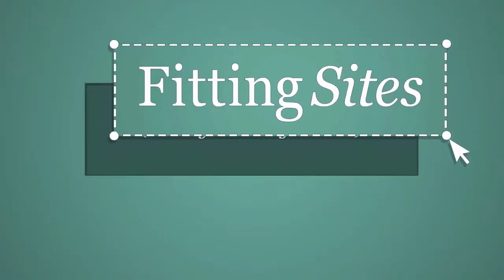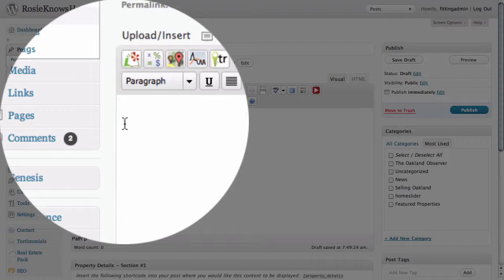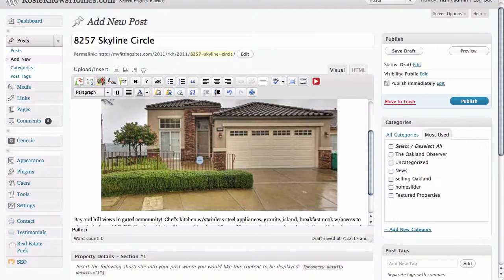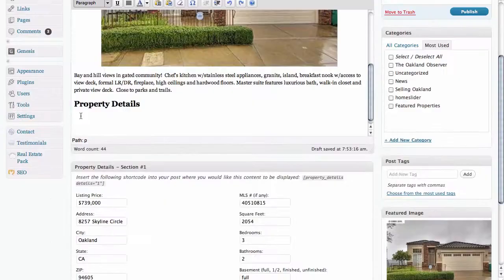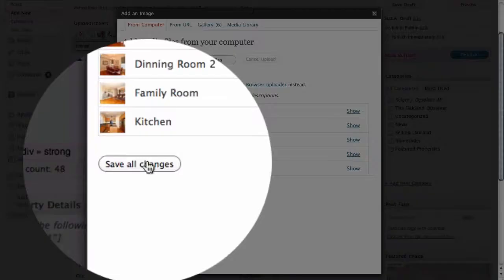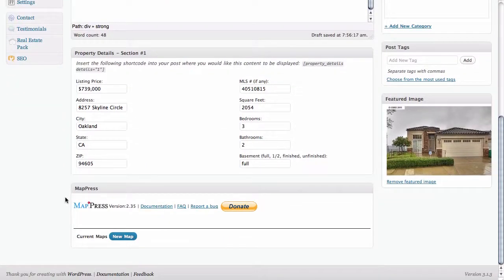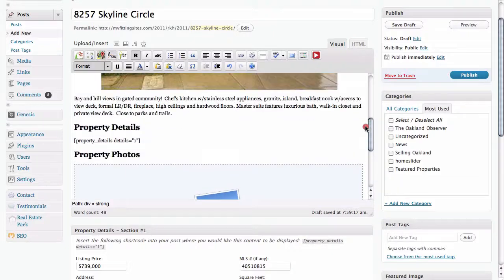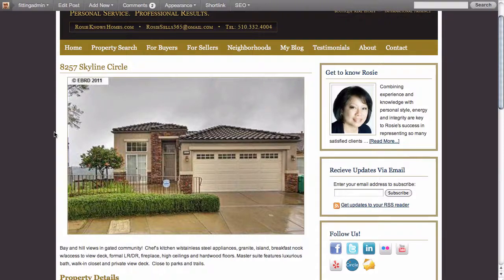How to add a Featured Property to the AgentPress theme for WordPress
Adding a property listing to your WordPress site is easy using the tools built in to the AgentPress theme by StudioPress.  We walk you through how to properly format your post to create a beautiful listing, as well as how to assign the proper "trigger category" to display this listing on the home page of your site.  Please note:  Proper setup of the AgentPress theme is required for this video.